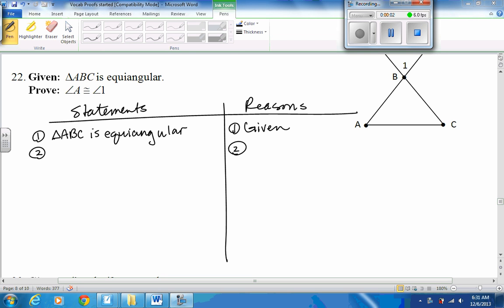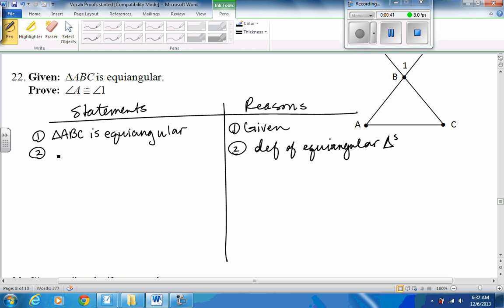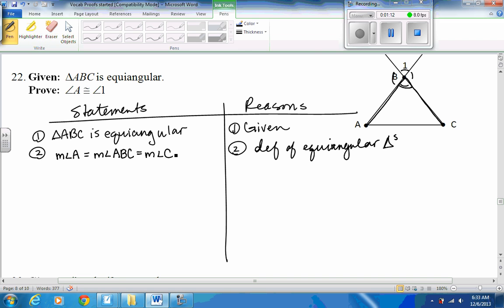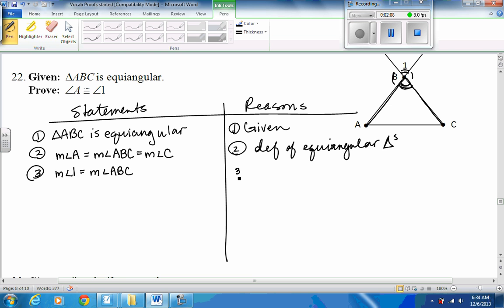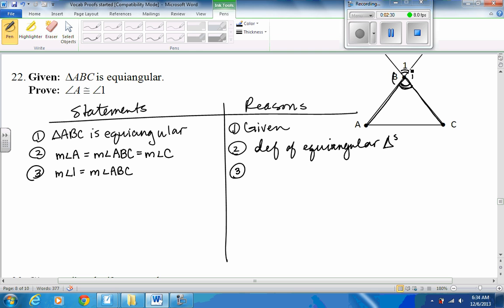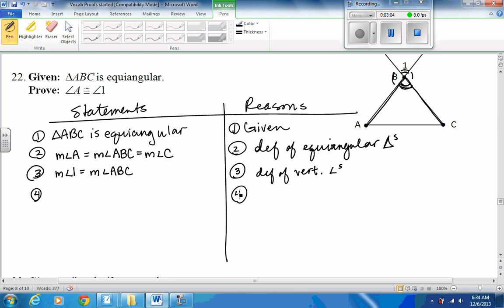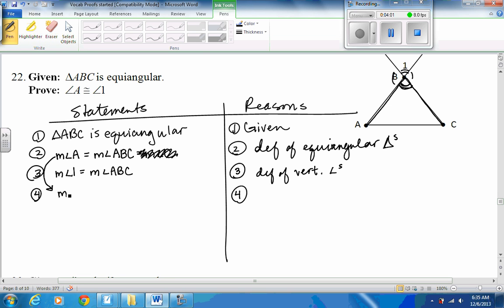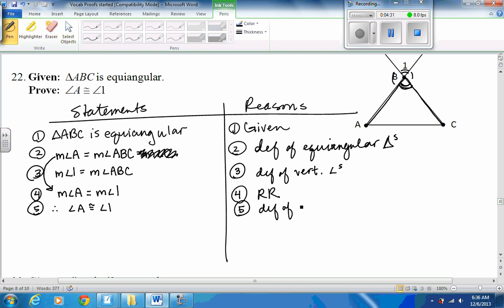Geometry Vocabulary Proof #22 is BANANAS!